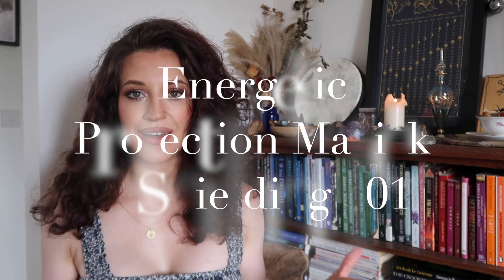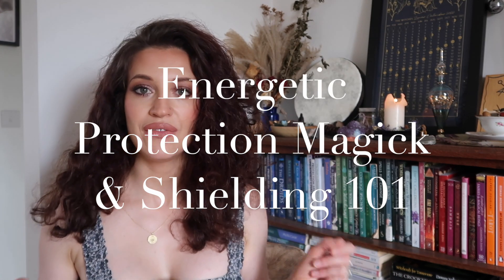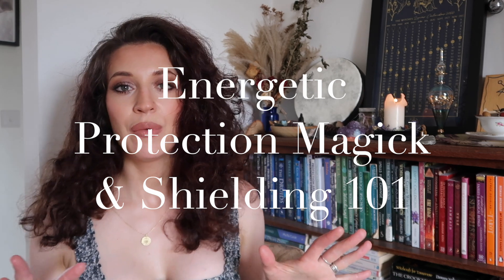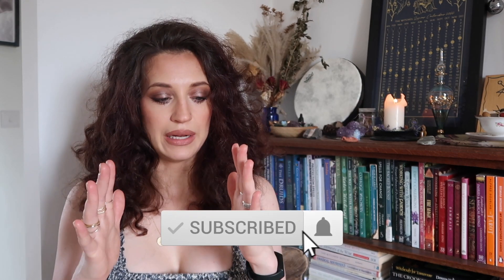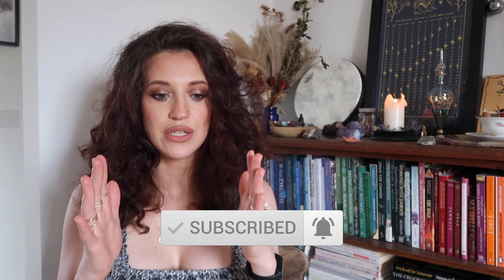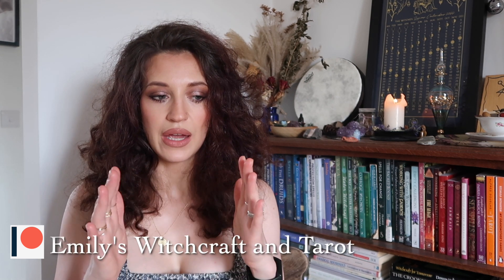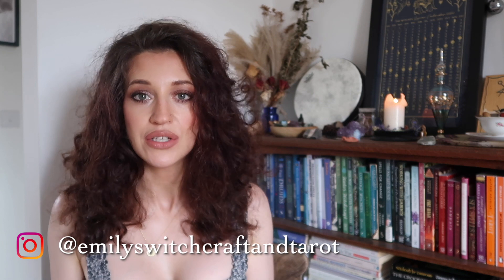SHIELDING & ENERGETIC PROTECTION MAGICK | WITCHCRAFT 101 | A WITCH'S GUIDE | VISUALISATION & MAGIC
*Book recommendations below

Today I’m sharing a 101 video on Energetic Protection Magick, including Shielding techniques trip-wires and more with spells, rituals and wards

TIMESTAMPS:

00:00 - Energetic Protective Shields | Witchcraft 101 Intro
02:24 - WHAT is shielding in protection magic and WHY do we need to shield? (Disclaimers)
04:32 - Altered states and protective shields
06:27 - Shields and Wards will slip
08:23 - Why else do we need protection?
10:14 - Magical techniques utilised
13:22 - Your Astral Body & Energy Work
14:52 - Is Witchcraft Shamanic?
17:32 - Strengthen your abilities as a Witch
20:46 - Preparation with grounding and centering
24:26 - Layering energetic shielding techniques
27:53 - Further energetic shields and techniques
31:07 - Trip wires within the shields
34:27 - Create translucent veils
35:35 - Other techniques
36:49 - More protective shielding tools
39:03 - Visualisation alternatives
41:39 - Book recommendations (below)…

Join The Moon Ritual Coven with The Holy Witch (formerly The Witches Box)

BOOKS:

Protection & Reversal Magick – Jason Miller
The Witch’s Shield by Christopher Penczak
Magical House Protection by Brian Hoggard
By Rust of Nail & Prick of Thorn by Althaea Sebastiani
Utterly Wicked by Dorothy Morrison
The Middle Pillar by Israel Regardie
Modern Magick by Donald Michael Kraig
Witch Crafting by Phyllis Curott
Casting Sacred Space by Ivo Dominguez Jr.
Psychic Witch by Mat Auryn
Power Of The Witch by Laurie Cabot
The Witch’s Book Of Power by Devin Hunter
Intuitive Witchcraft by Astrea Taylor
The Elements of Spellcrafting by Jason Miller

Adventure